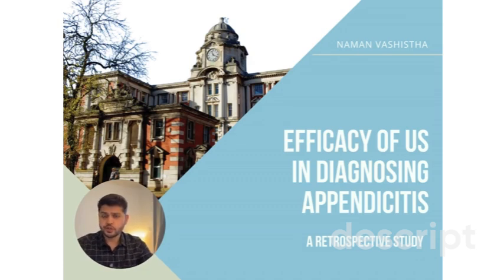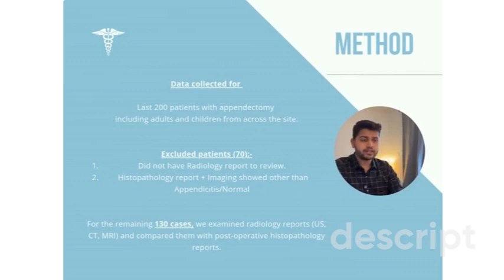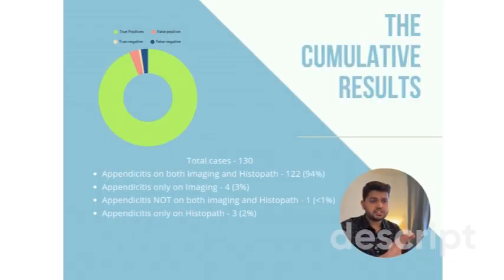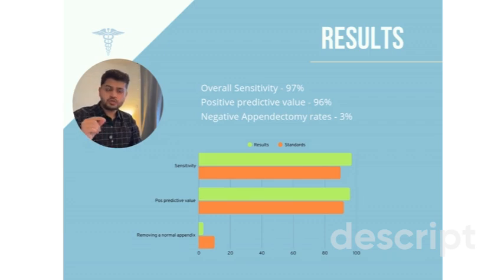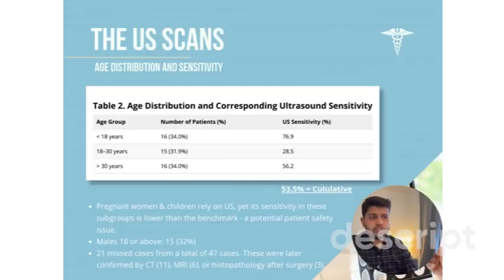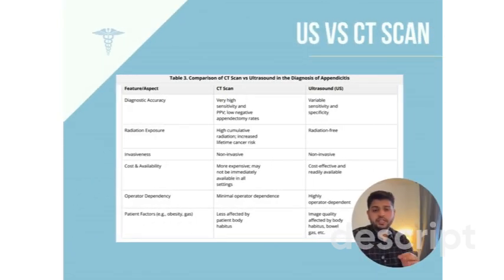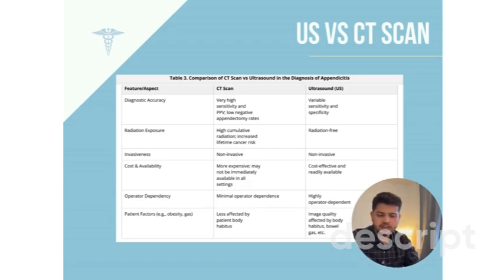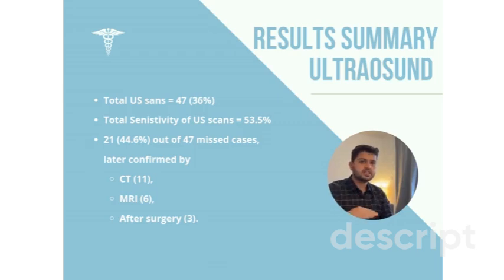Naman Vashistha | Manchester University | UK | SciTech Central Surgery 2025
Talk on Efficacy of US in Diagnosing Appendicitis: A Retrospective Study

Dr. Naman Vashistha, MBBS, is a Clinical Fellow in Medicine at Manchester Royal Infirmary with more than five years of postgraduate experience across three countries. He has a keen interest in acute medicine and is currently pursuing MRCP while contributing to the NHS. Passionate about quality improvement, he has led three individual QI projects within the trust. Dr. Vashistha is also dedicated to medical education and has enhanced departmental learning through regular teaching initiatives.